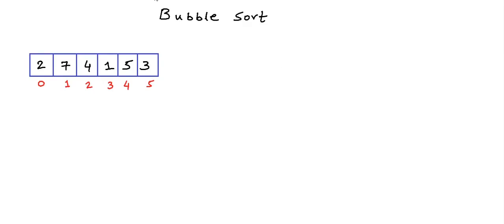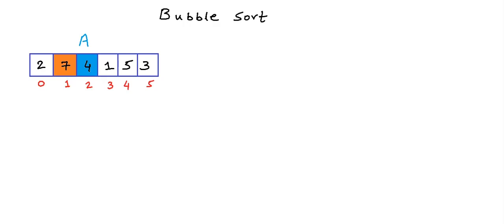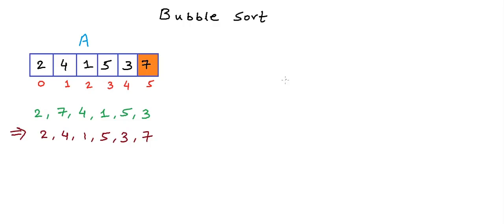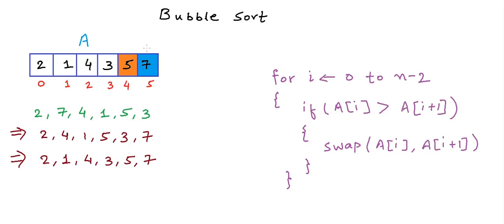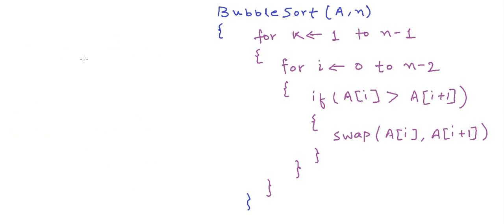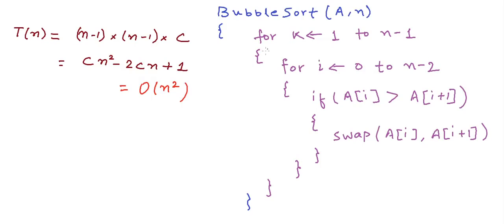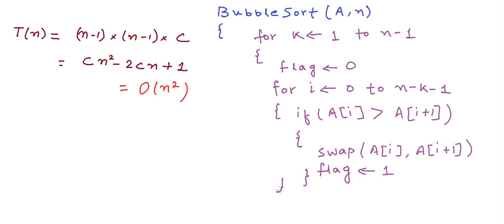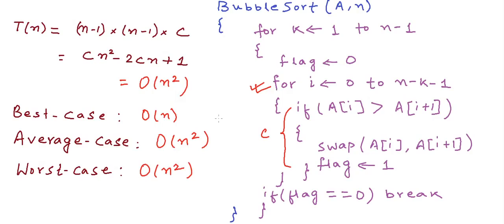Bubble sort algorithm